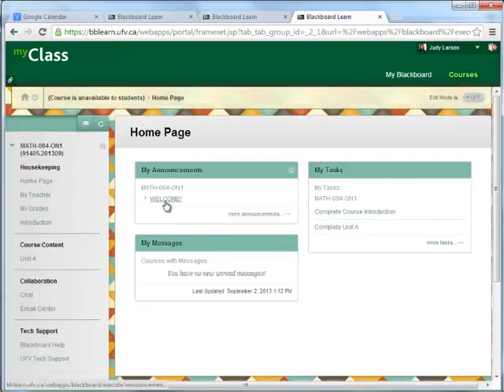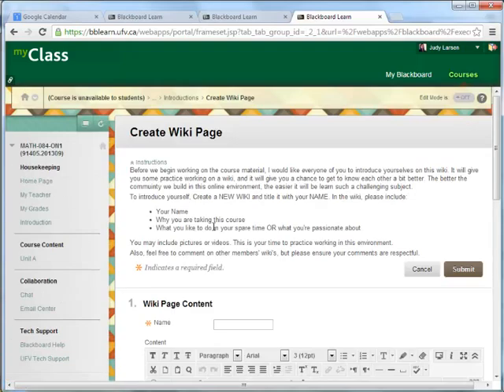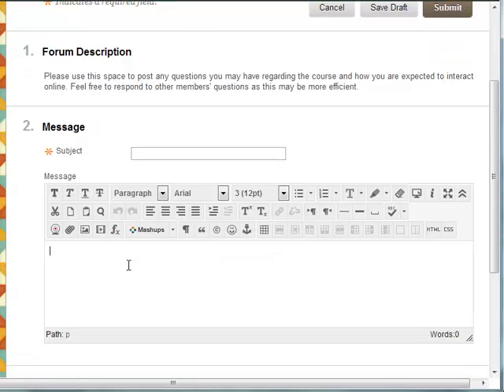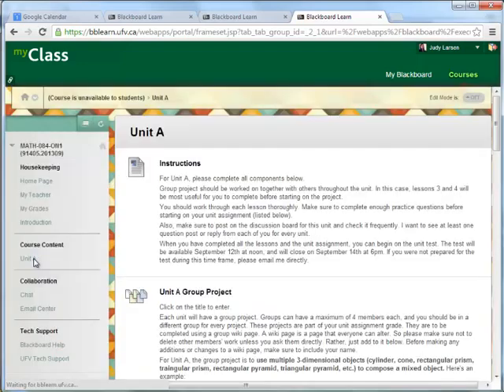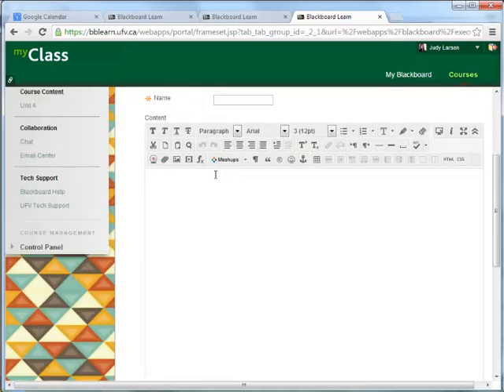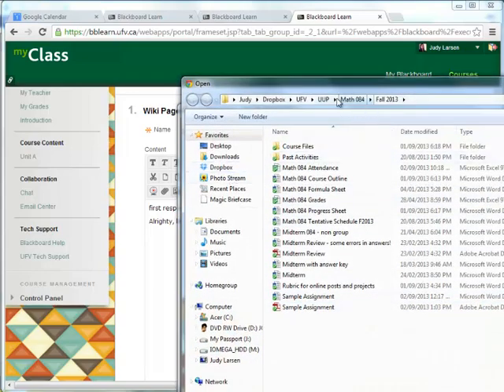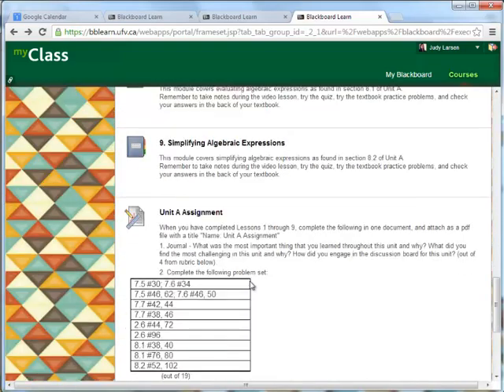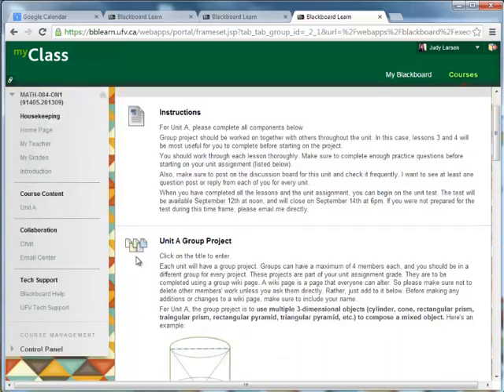Math 084 Course Introduction Fall 2013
This video introduces the course page for Math 084 offered as a fully online mathematics course using Blackboard Learn at the University of the Fraser Valley.

Really sorry about the poor quality. The quality is reduced when it is posted on YouTube:(